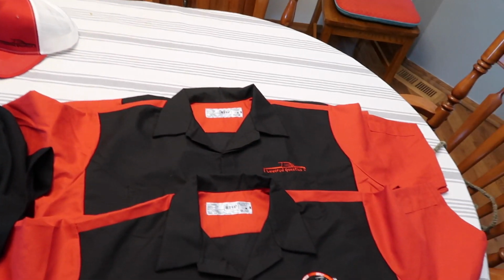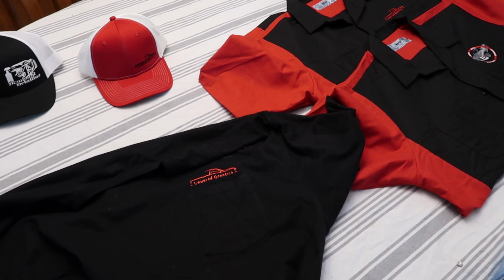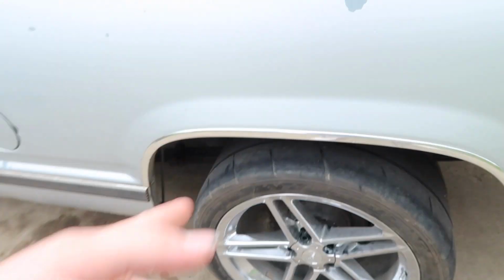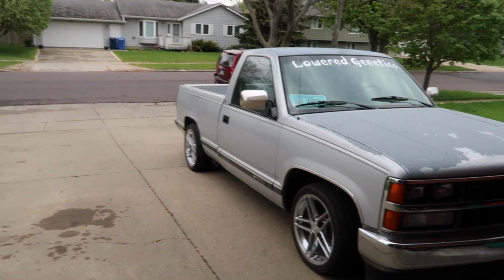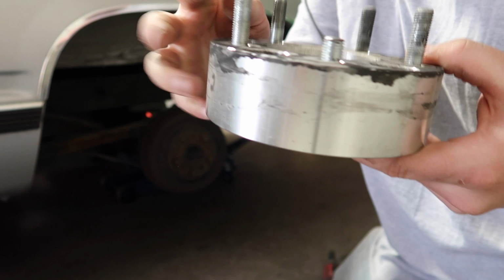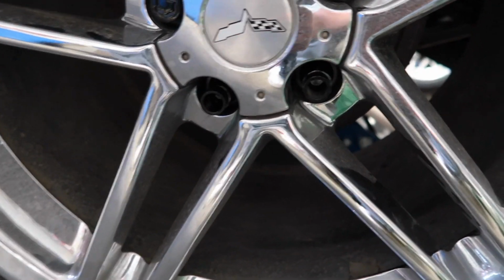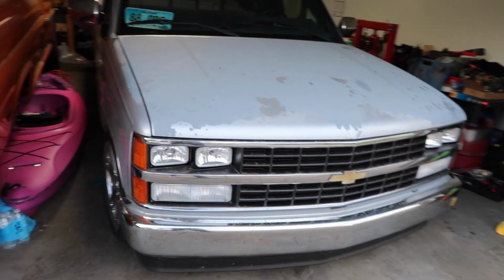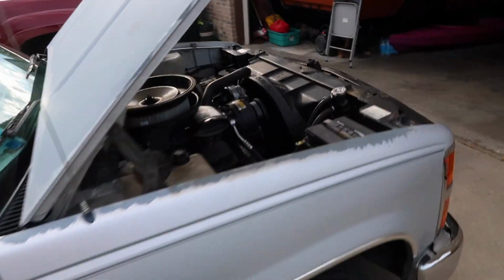I broke the OBS!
Fixing my OBS.

Don't forget to link the link down below to follow me on instagram to stay updated on everything going on and to see what is coming up next before YouTube does.